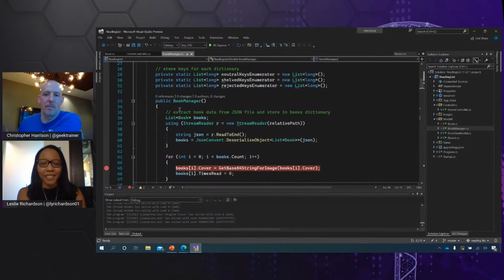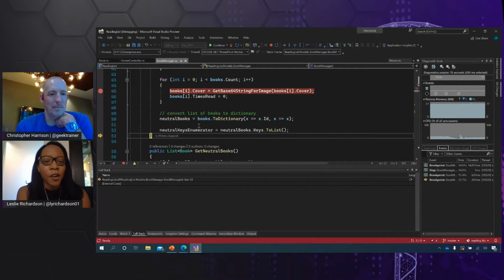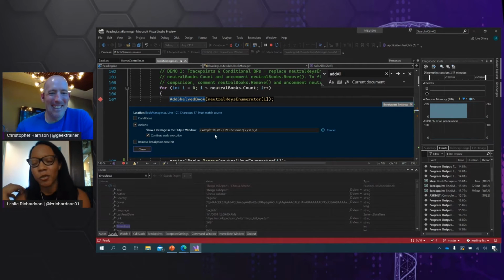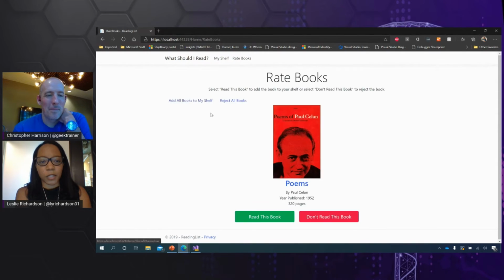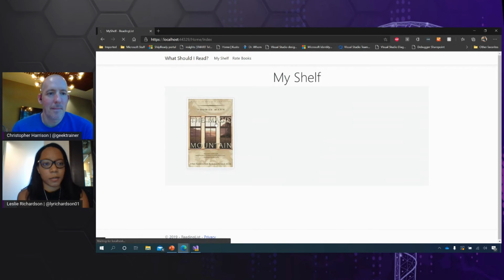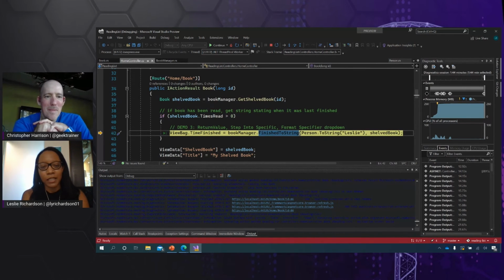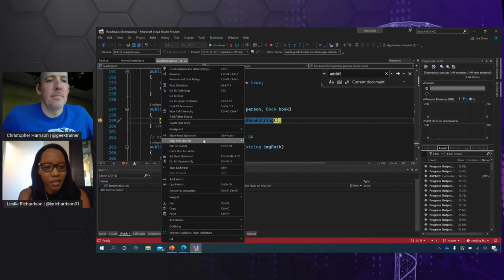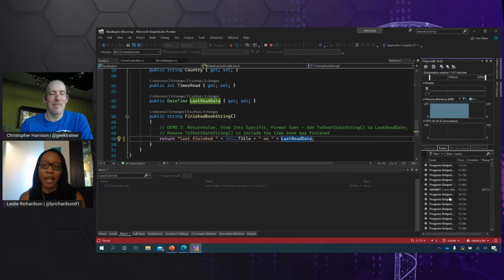Web Wednesday: Mastering VS debugging with Leslie Richardson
(Editor's note: We apologize for the audio quality. We had a bit of a snafu, and wanted to still stream the content. Hopefully you still enjoy learning about the debugger!)

Say goodbye to print statements!  From breakpoints and async tools to time travel, join Leslie Richardson from the Visual Studio team to learn more tips and tricks about how to expedite, customize, and improve your debugging experience!

Learn more!